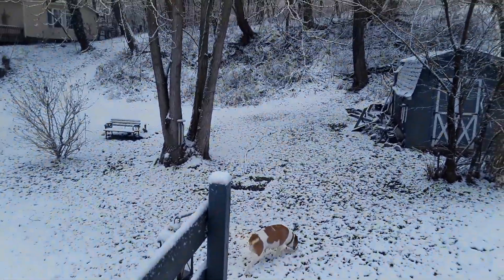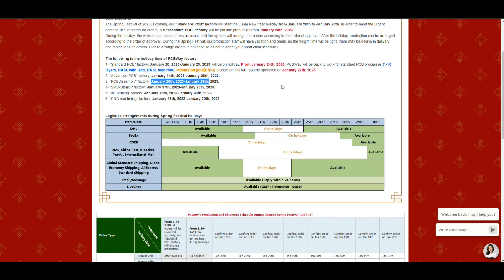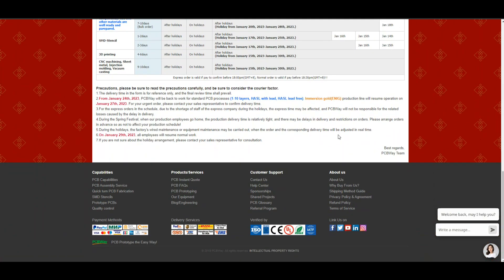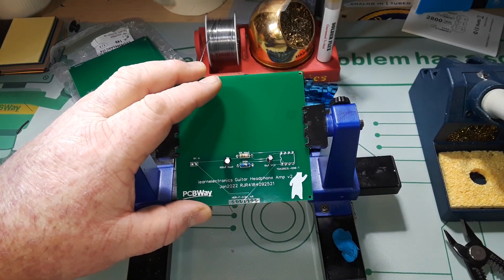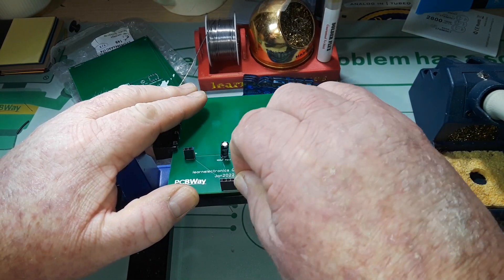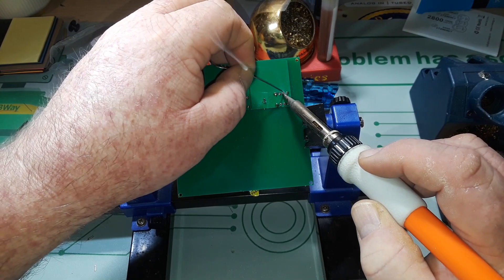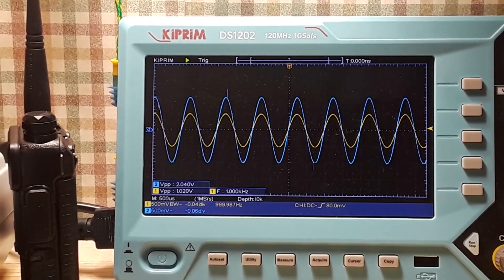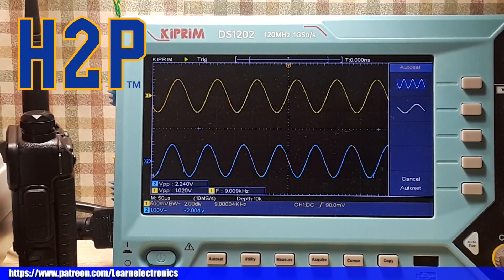Testing Version II of the Headphone Amplifier with TDA2822L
in this video we solder and test my headphone amplifier design V2. The front panel V2 we looked at a few days ago needs it's volume control moved.( More Design Changes For The Headphone Amplifier After assembly we use the AWG to inject a 1KHz sine wave at 1VPP. We energize the amplifier (TDA2822L) and get an almost 100% increase in amplitude.